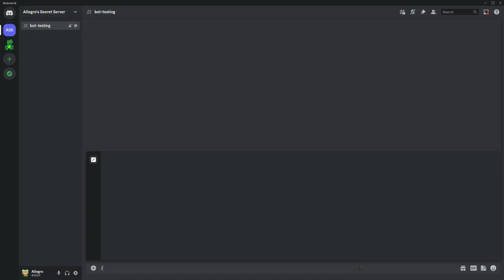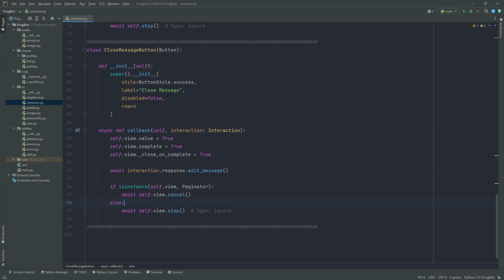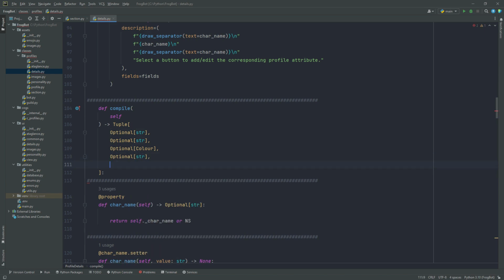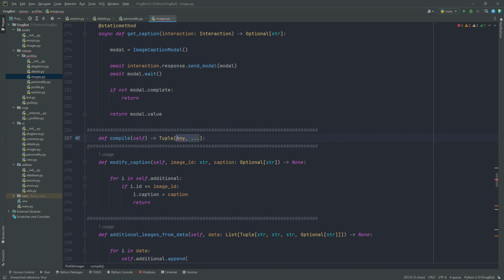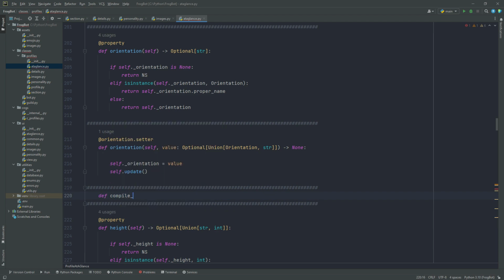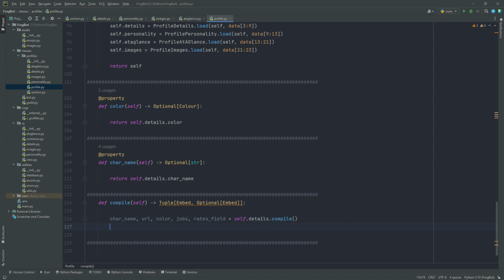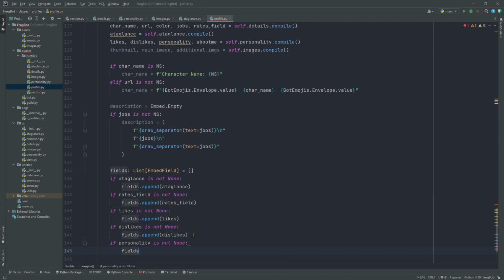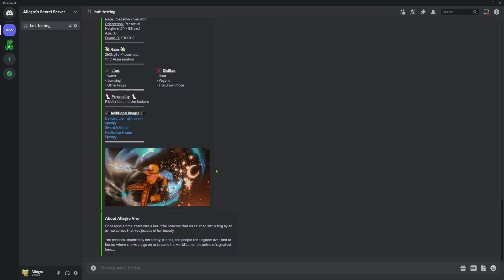Desktop Application-Style Discord Bot in Python - Part 16 Compiling & Previewing Profiles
This is Part 16 - Profile Compilation & Preview